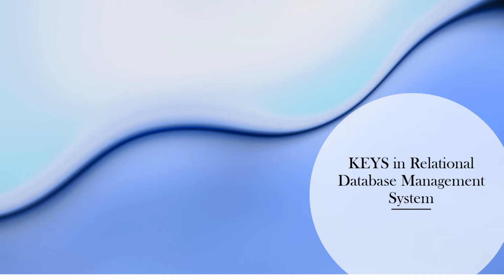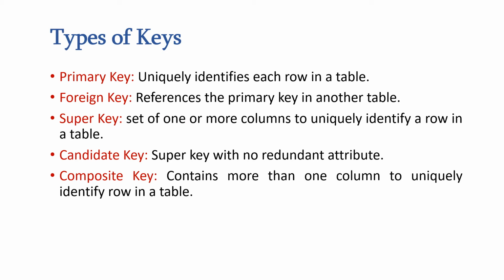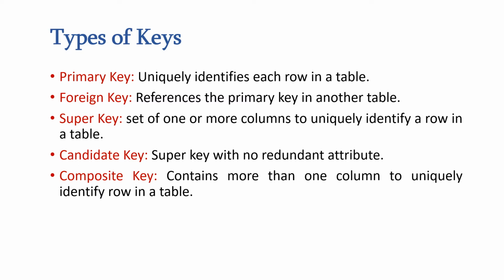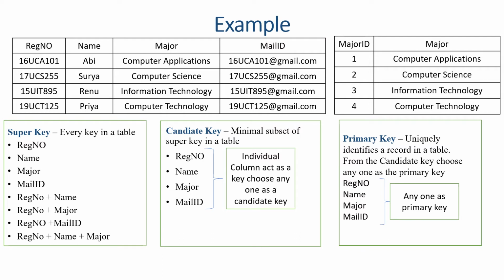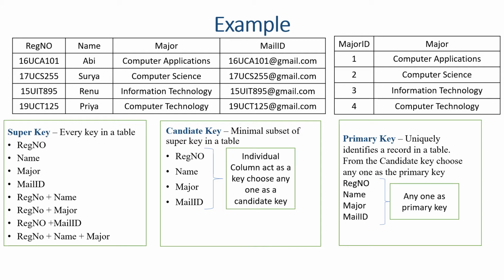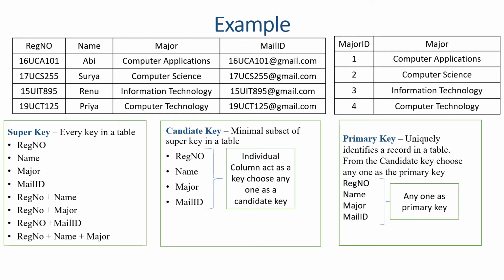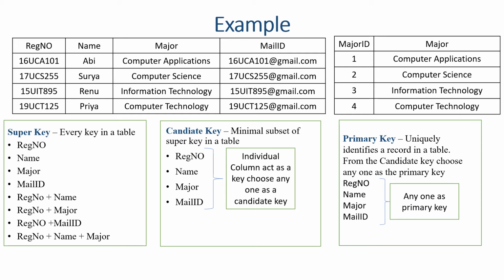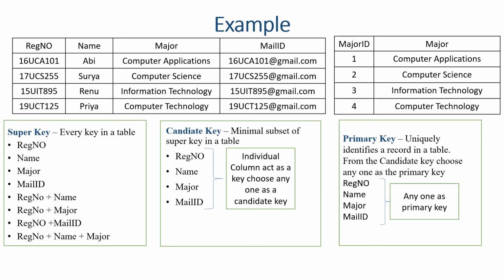Keys in RDBMS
Basic Keys in Relational Database management System